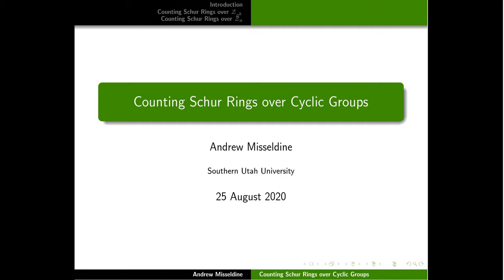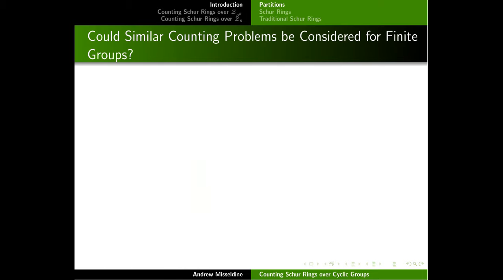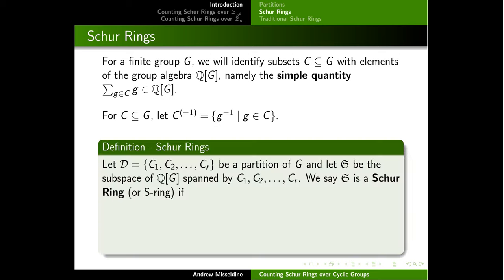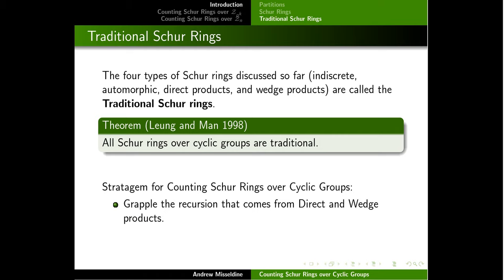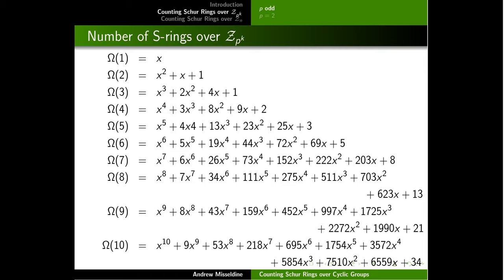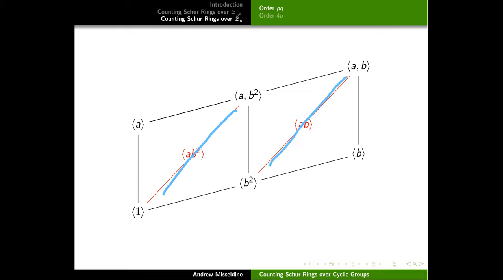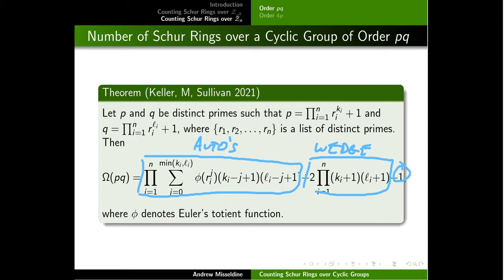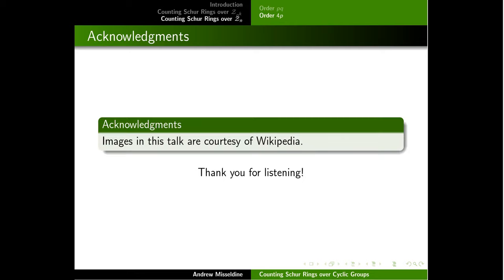Counting Schur Rings over Cyclic Groups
Any Schur ring, an algebraic structure closely related to association schemes, is uniquely determined by a partition of the elements of the group. An open question in the study of Schur rings is determining which partitions of the group induce a Schur ring. Although a structure theorem is available for Schur rings over cyclic groups, it is still a difficult problem to count all the partitions. For example, Kovбcs, Liskovets, and Poschel determine formulas to count the number of wreath-indecomposable Schur rings. In this talk we solve the problem of counting the number of all Schur rings over cyclic roups for various orders and draw some parallels with Higman’s PORC conjecture